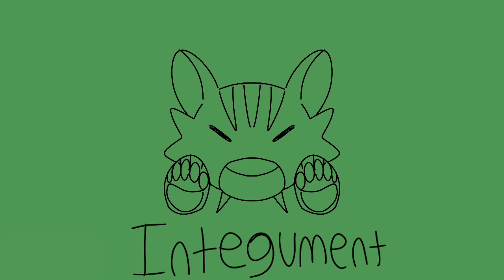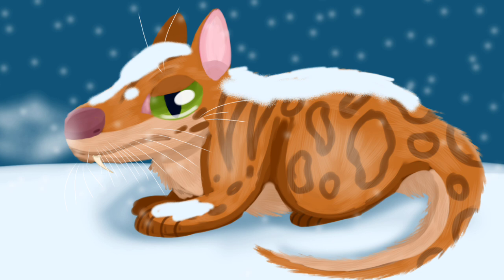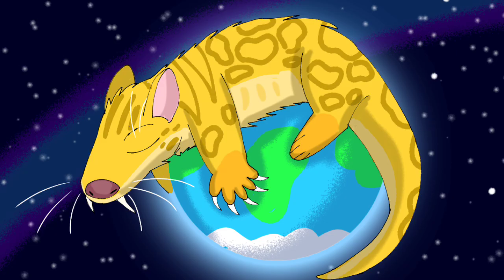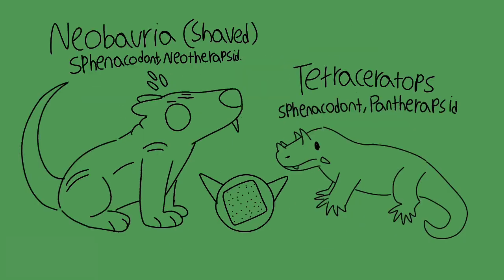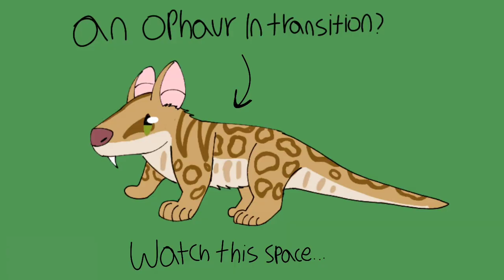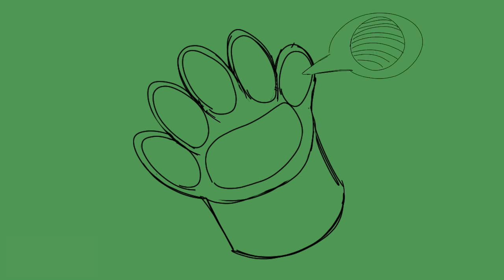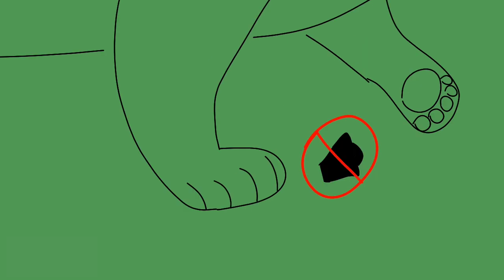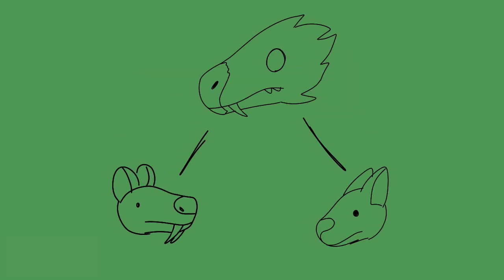The Ophaur's Fascinating Fluffy Features | Speculative Evolution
Topic: Ophaur Integument.
The things I said about therapsid fur and the rhinarium haven't been confirmed yet and are just my hypothesis. Take them with a grain of salt. If they end up being wrong, then i'll just use the alternate universe explanation.
Well, at least the part about synapsid skin has been confirmed...